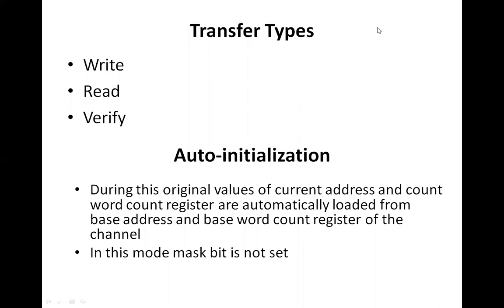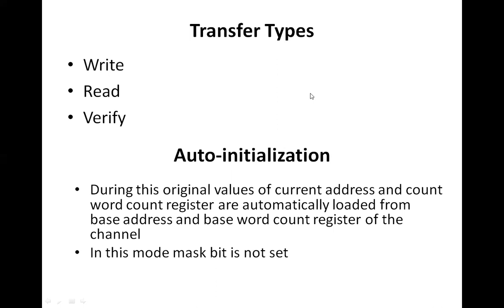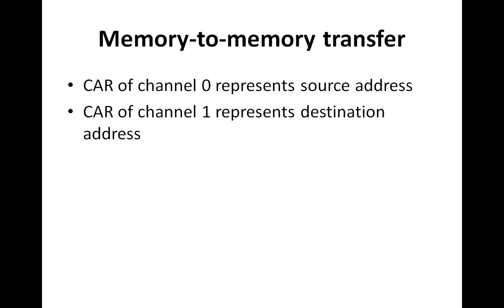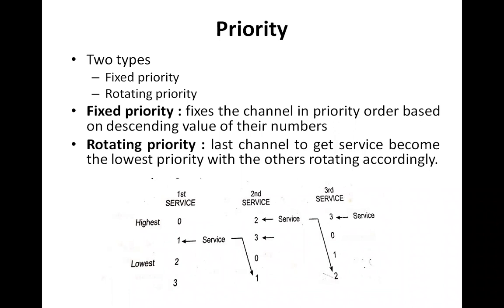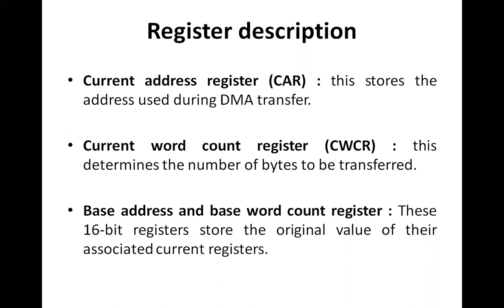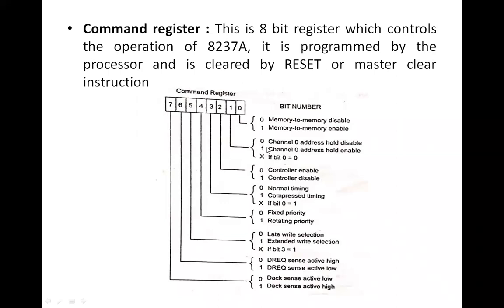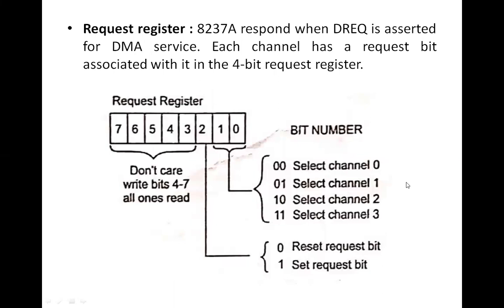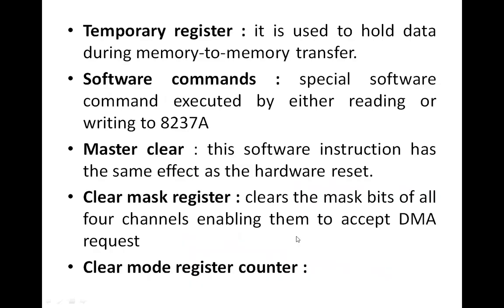DMA part 4